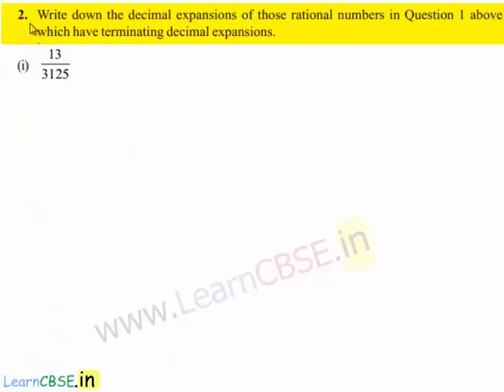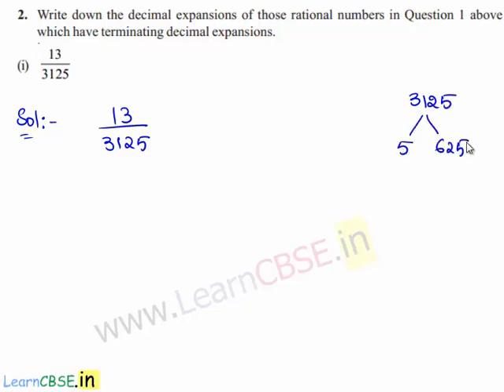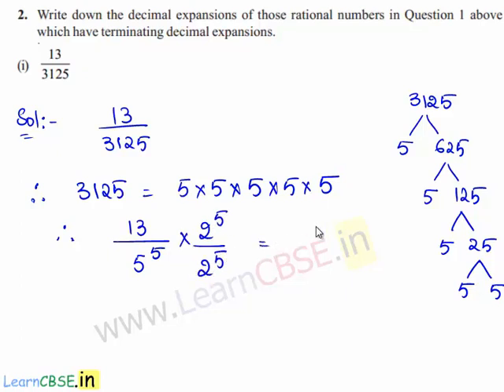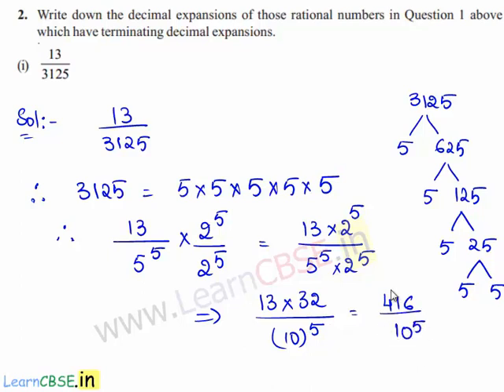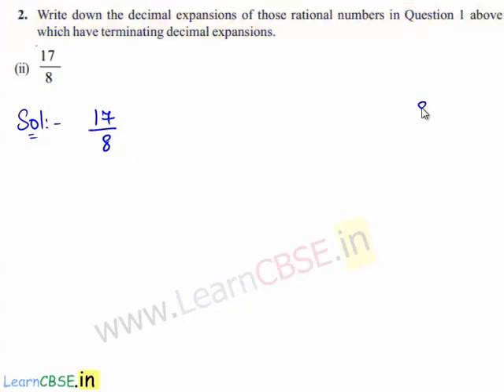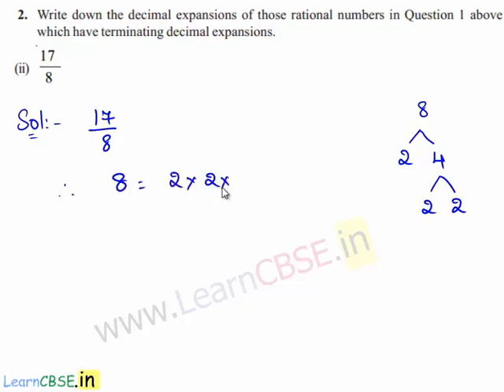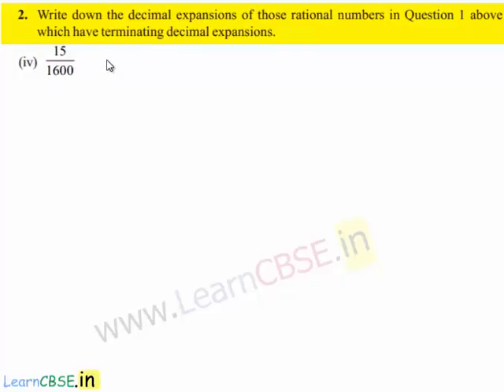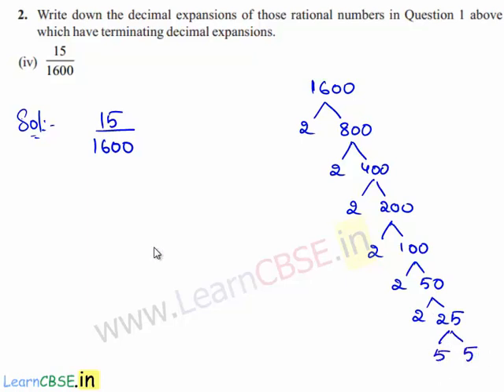Easy way to find decimal expansion of rational numbers | Rational numbers in decimal form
00:02 Q2. Write down the decimal expansions of those rational numbers in Question 1 above which have terminating decimal expansions.
00:05 (i)decimal expansion of 13/3125
01:05 Prime factorization of 3125 .
01:13 Convert Denominator in the form 2^n*5^n.
02:12 Write down the decimal expansion of rational number 13/3125

02:40  (ii) decimal expansion 17/8
03:03 Prime Factorization of 8.
03:16 prime factorisation of q(8) is of the form 2^n5^m, where n,m are non-negative integers.
03:29 Convert Denominator 8 in the form 2^n*5^n.
04:12 Write down the decimal expansion of rational number 17/8

04:25  (iv) decimal expansion 15/1600
05:16  Prime Factorization of 1600.
05:32 prime factorisation of q(1600) is of the form 2^n5^m, where n,m are non-negative integers
06:42 Convert Denominator 1600 in the form 2^n*5^n.
06:50 Write down the decimal expansion of rational number 15/1600

07:15 (vi) decimal expansion 23/(2^3*5^3)
07:32  Convert Denominator 1600 in the form 2^n*5^n.
08:35 Write down the decimal expansion of rational number 23/(2^3*5^3)

08:55 (viii) decimal expansion 6/15
09:06 Prime Factorization of 5
09:18 Convert Denominator 5 in the form 2^n*5^n.
09:50 Write down the decimal expansion of rational number 6/15

10:14 (ix) decimal expansion 35/50
10:36 Prime Factorization of 50
10:52 Convert Denominator 5 in the form 2^n*5^n.
11:14 Write down the decimal expansion of rational number 35/50

learncbse.in
NCERT solutions for CBSE class 10 maths  Real Numbers